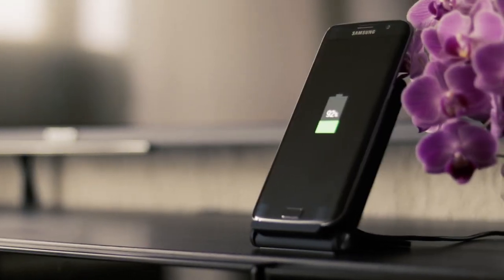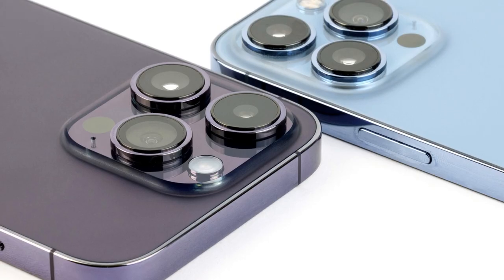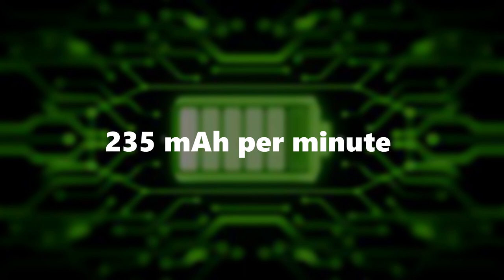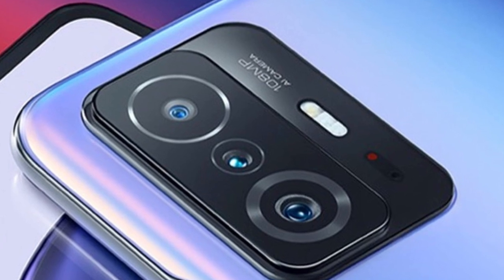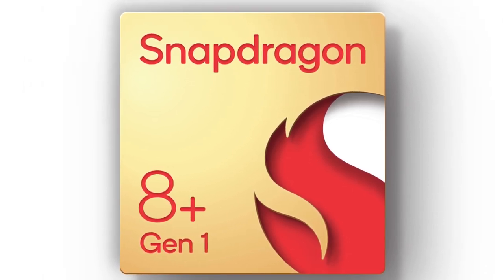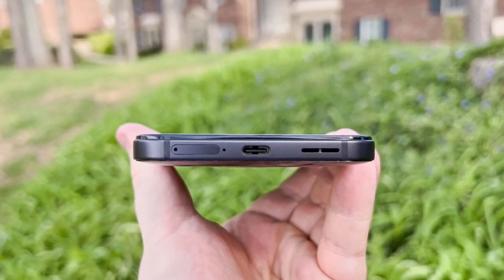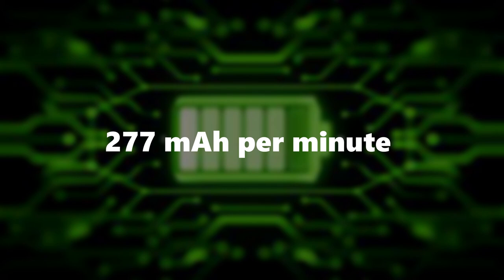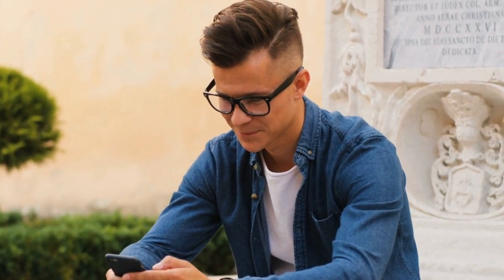Top 10 Ultra-Fast Charging Smartphones: The Future Of Battery Tech 2023 | The Amazing Top10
Charging technologies in a smartphone have evolved over time, thereby reducing charging times. The smartphone space has seen quite a bit of technological advancement recently, but there is no doubt that the fast-charging feature on phones has improved a lot. There are new technologies that are being developed. Gone are the days when phones were kept to charge overnight for use during the day.

With our growing smartphone usage, we all want a big-battery phone. But as important, the battery size and speed at which it is topped up also matter. Now, various brands follow different fast-charging standards. With the technology available now, the phone can be fully charged in under 10 minutes. In the following video, we will discuss the Top 10 Fastest-Charging Smartphones in The World.

Video Title:  Top 10 Ultra-Fast Charging Smartphones: The Future Of Battery Tech 2023 | The Amazing Top10

This video concerns the Top 10 Ultra-Fast Charging Smartphones: The Future Of Battery Tech 2023. But It also covers the following topics:

Fastest Charging Smartphones
Best Fast-Charging Phones
Top 10 Quick Charge Phones

✅  About The Amazing Top10

Welcome to The Amazing Top10!

Are you ready to discover the most amazing gadgets, experiences, and business ideas to change your life? Look no further than The Amazing Top10!

Our videos feature awe-inspiring breakthroughs that will leave you breathless. Join our channel to explore the world's most beautiful travel destinations, stay current on the latest and greatest in technology, and uncover lucrative business opportunities that will help you achieve your wildest dreams.

© The Amazing Top 10